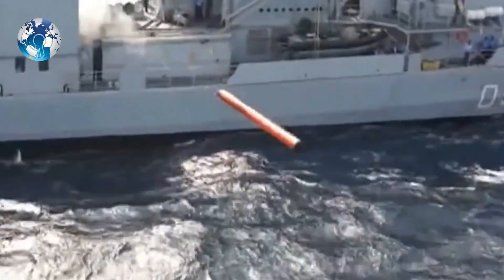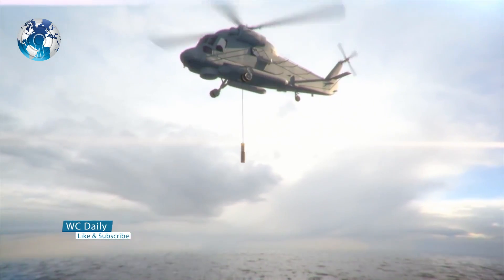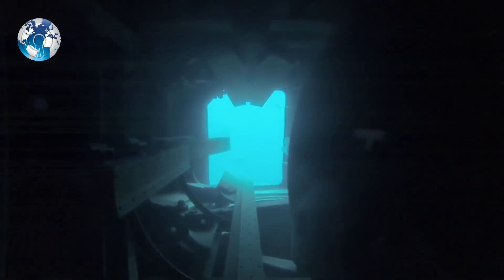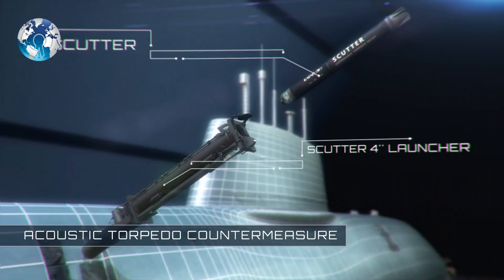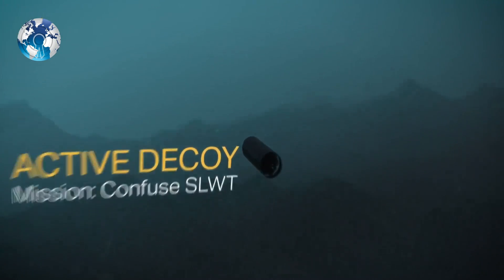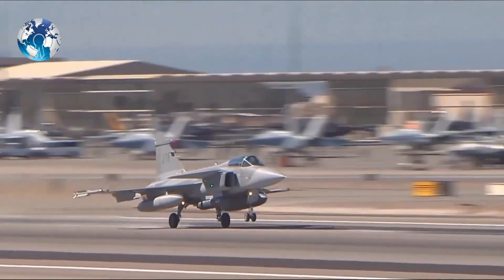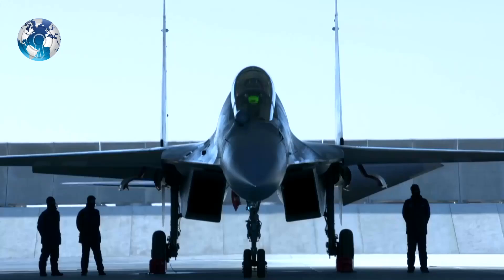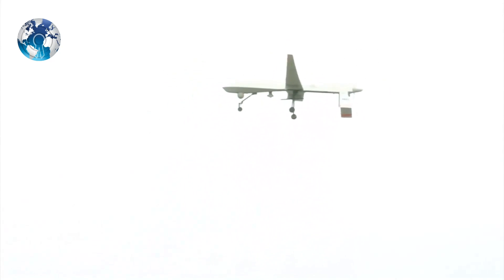Israel India builds Anti Sub Torpedos to keep China and Pakistan away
Israel India builds Anti Sub Torpedos to keep China and Pakistan away. Israel and India partnering to make anti-submarine SHADE Toperados defence system to keep away China from Indian seas. Indian defence updates current affairs Indian navy current affairs today defence news India. India china border fight India china border India china latest news India china news today India china standoff china India. China India border fight china India border china India news china India fight. China India latest news china India Pakistan us Israel India SHADE anti torpedo India china Israel navy. missile system bhramos defense news India Israel US Navy south china sea the Indian Ocean.

On Thursday, it was announced on the side-lines of Aero India 2021. Indian Company Bharat Dynamics Limited (BDL) would team up with Israel's Rafael Advanced Defense Systems for joint induction of the SHADE anti-torpedo defence system for the Indian Navy.

A torpedo hit can be potentially catastrophic for a submarine underwater, as the destructive effect of the warhead is compounded by the pressure of the water at depths of 100 metres or more. Submarines can face torpedo attack from other submarines, surface warships or anti-submarine helicopters and aircraft.

And India's submarine threat environment is growing. Pakistan is scheduled to induct from 2023 the first of eight Chinese-designed diesel-electric submarines. According to a report from the US Congressional Research Service on China's naval modernisation 2021, predicted that by 2025, Beijing could have 55 diesel-electric submarines and 10 nuclear attack submarines in service. The same report estimates China could have over 150 major surface warships capable of anti-submarine operations by 2025.

The Indian Navy's submarine modernisation programme has been plagued by the slow progress of induction of the Scorpene-class submarines, forcing the country to rely on Russian-built Kilo-class and German-origin Type-209 'HDW' submarines, which were all inducted into service in the 1980s and 1990s. Still, now there is no big budget allocated for its military, in the allocated budget Indian navy has very little or no budget among other armed forces.

So how does the SHADE Torpedo works? Rafael describes SHADE as a "torpedo defence suite" for submarines that will protect these underwater vessels from all types of incoming torpedoes, which rely on sonar signals.

Rafael notes SHADE "will be the first system in the world to employ a combination of soft-kill and hard-kill decoys, thereby providing a robust and effective defence against modern torpedoes". Hard-kill decoys are weapons that impact an incoming torpedo or missile directly and destroy it, while soft-kill decoys use radio waves or sound waves to 'deceive' an incoming torpedo or missile.

The SHADE suite offers multiple decoy options such as the Scutter and Torbuster. The Scutter, which is a soft-kill decoy, is a 'mini' torpedo in appearance and has an onboard sonar receiver and library. When launched from a submarine by the SHADE suite against an enemy torpedo, the Scutter uses its library to classify the type of torpedo fired against the submarine.

The Scutter then transmits several 'deception' sonar signals to present alternative targets to the incoming torpedo. According to Rafael, Scutter has the goal of wasting the incoming torpedo's energy away from the target submarine.

The Torbuster, like the Scutter, also appears like a mini torpedo. The Torbuster is, however, a hard-kill decoy that targets the incoming torpedo and detonates to destroy it.

The decoys used in the SHADE system are stored in small launchers onboard the submarine. Rafael claims SHADE can enable carriage of up to 32 decoys.

Interestingly, reports in 2019 said Pakistan had purchased an anti-torpedo defence system from Turkey called the Zargana for its submarines. The Zargana relies on jammers and decoys and manoeuvring to evade a torpedo attack.

WC Daily

Track: Uplifting Trailer Essential 1, High Line